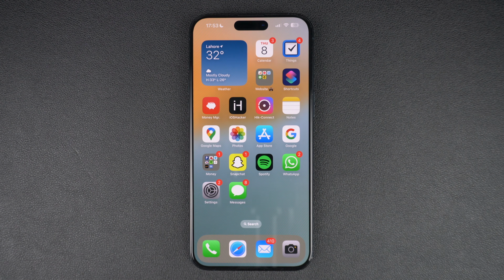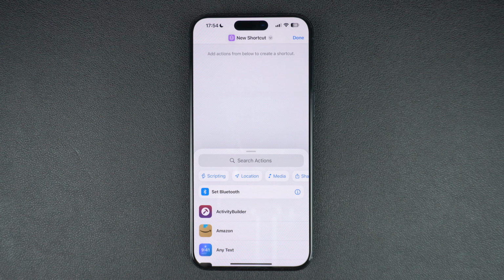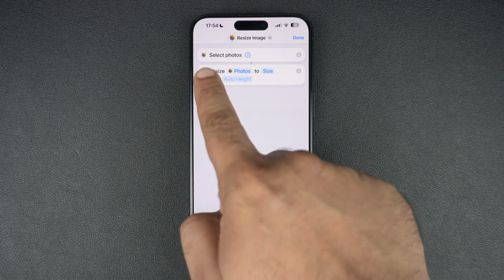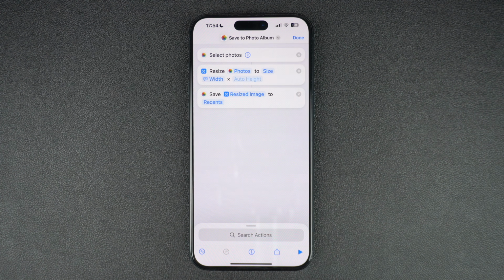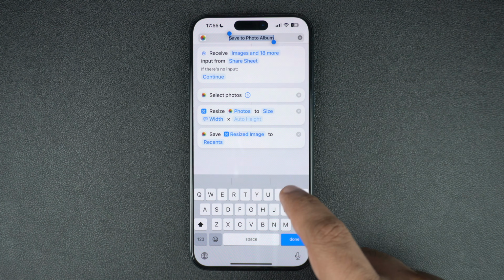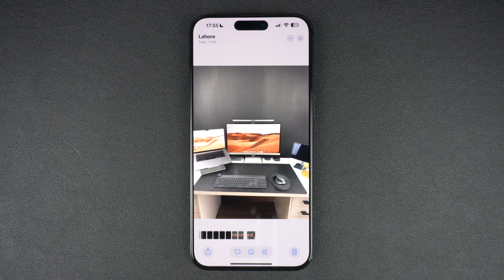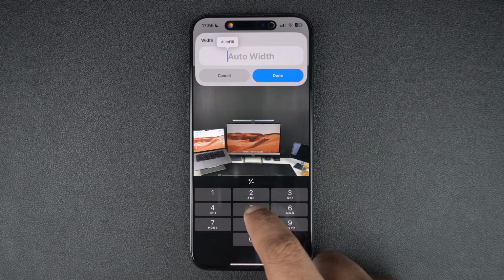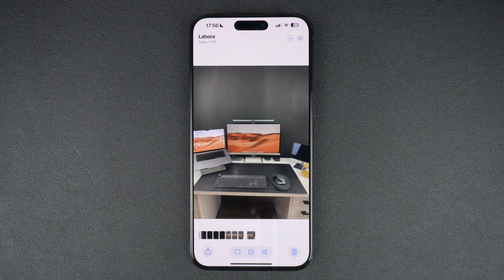Easiest Way To Resize Images On iPhone And Reduce Size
In this tutorial, we will show you how you can resize images on your iPhone or iPad. With this process, you will be able to significantly reduce the size of images from MBs to just a few KBs. These steps work for both iOS 17 and iOS 18.